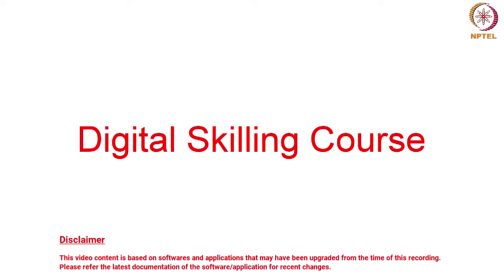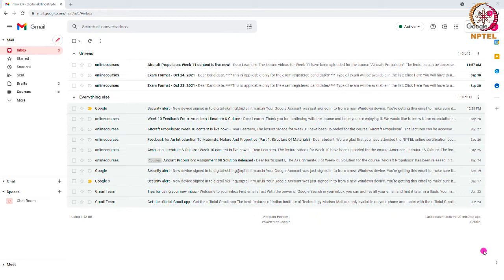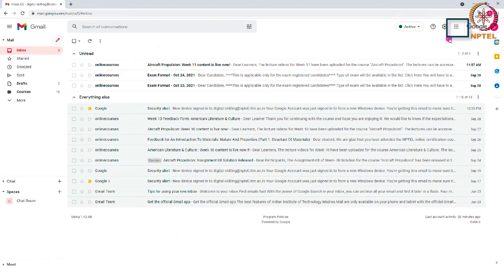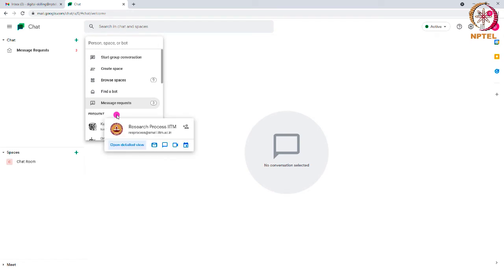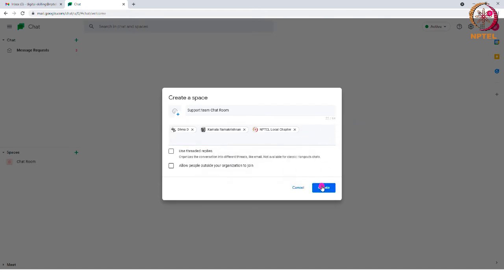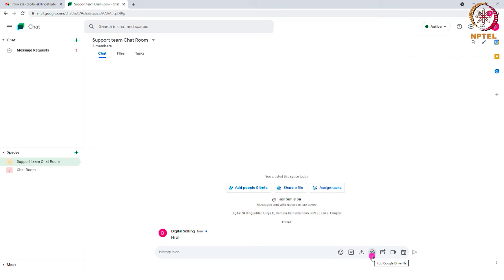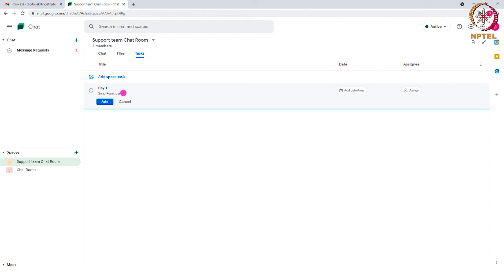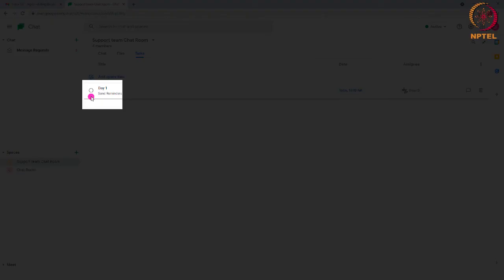Chat rooms and hangouts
"How to send message via Hangout/Google chat
How to create rooms in Google chat?"